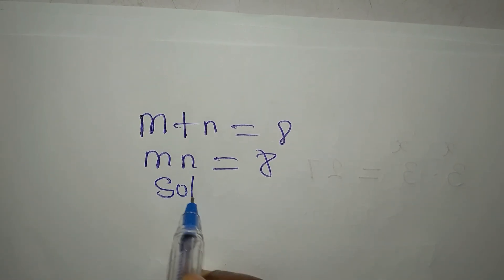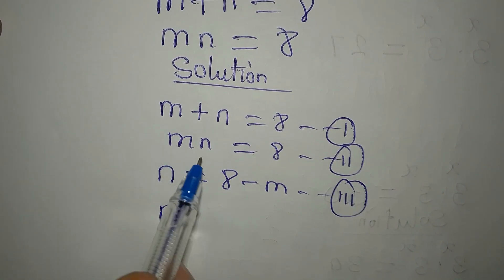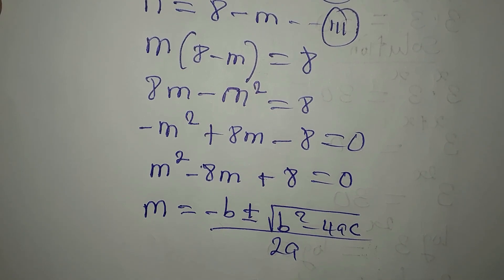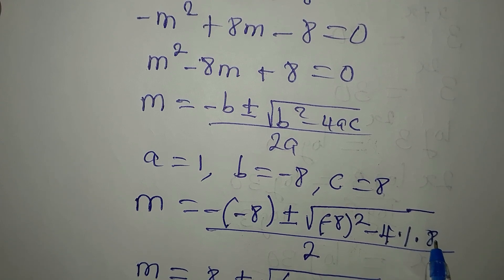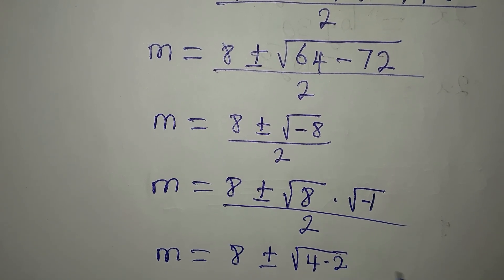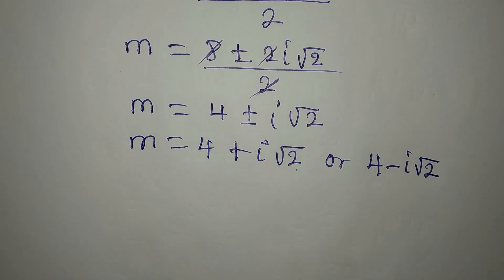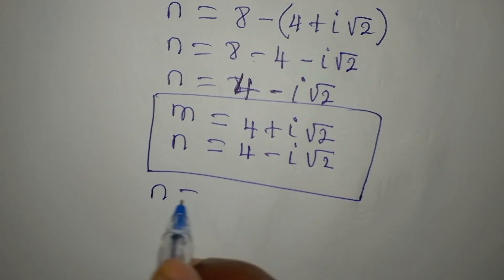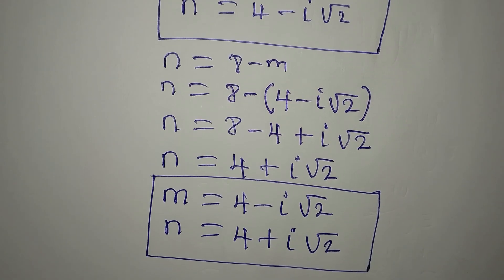Brazilians | Can you solve this? | Olympiad Mathematics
This is beautifully solved